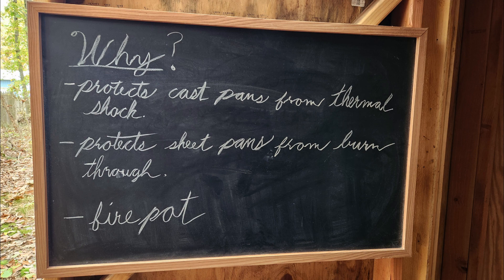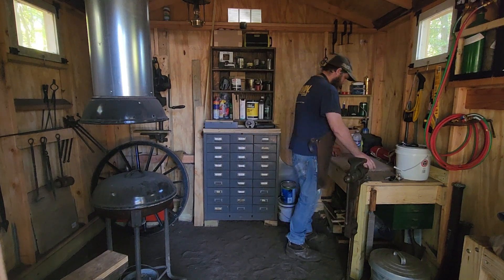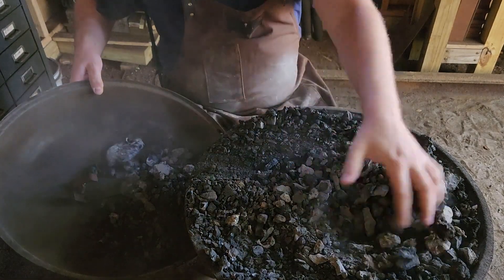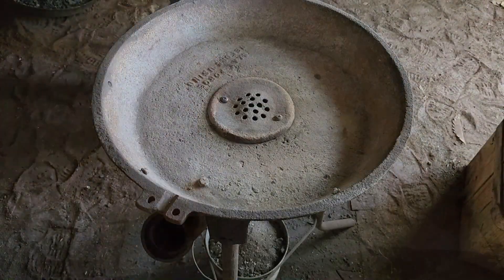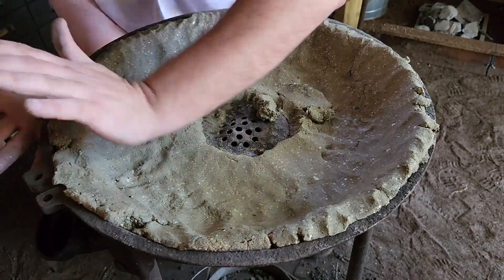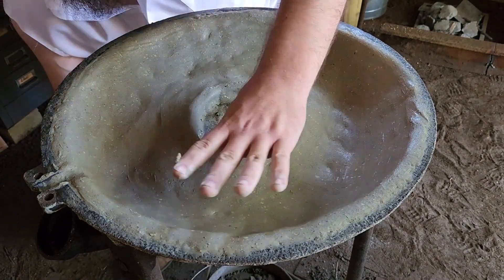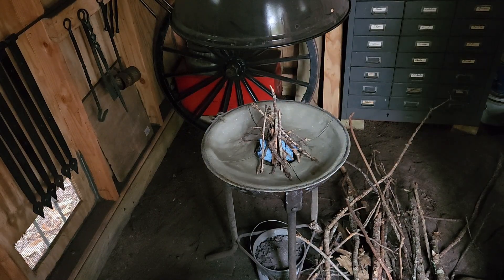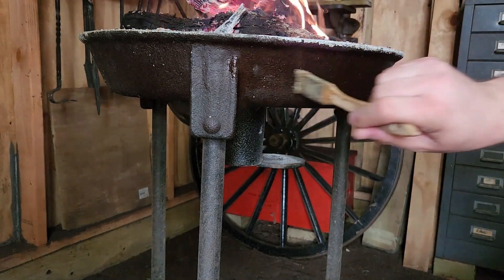EP 2 Clay Lining. Replacing Refractory in your Forge.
(2023) (G) Its arts and crafts day in the shop. Will Rich make a mess, or will he successfully reline his forge pan?

Get Unchained melody (Original Mix) by Teddy Tales and over 1M + mainstream tracks

License ID: 98nxBX7RJDb